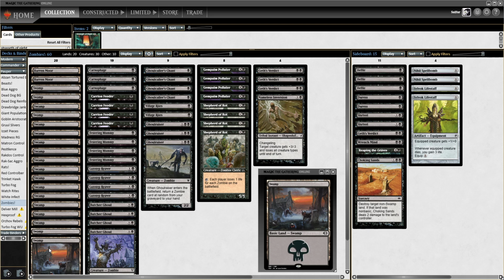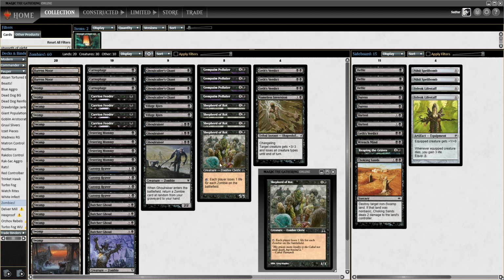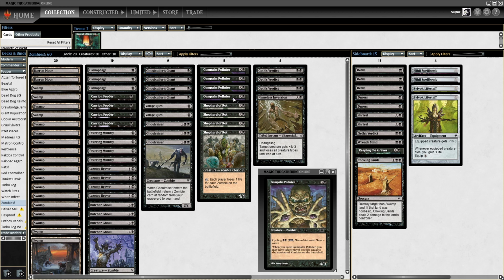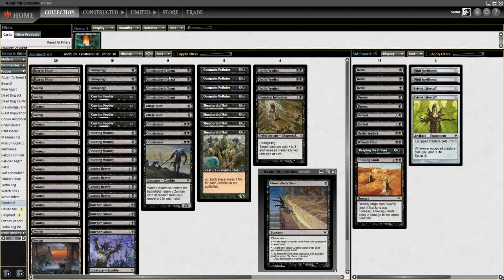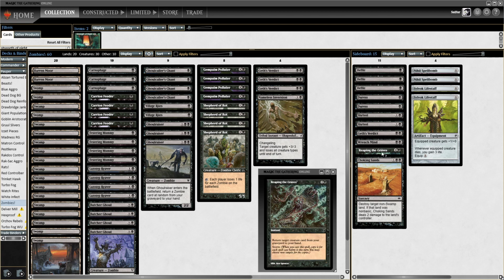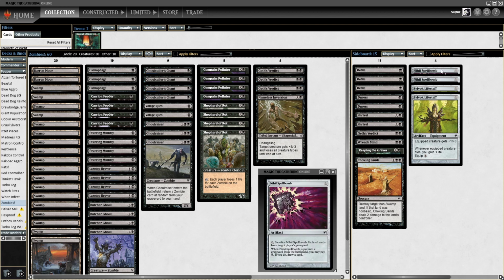Zombies! Deck Tech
Everybody loves a good tribal deck! Zombies leverage their fast start and  synergistic burn cards to finish games off quickly. Recursion also gives them a unique edge against decks with lots of removal.  Enjoy the matches!